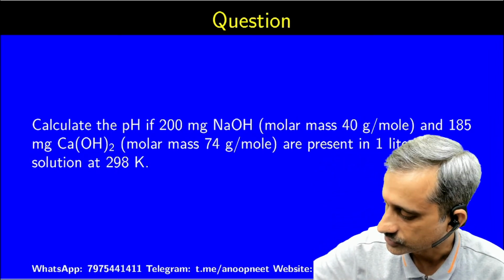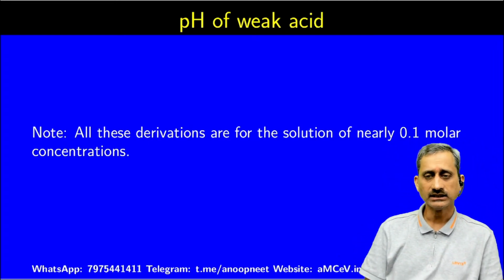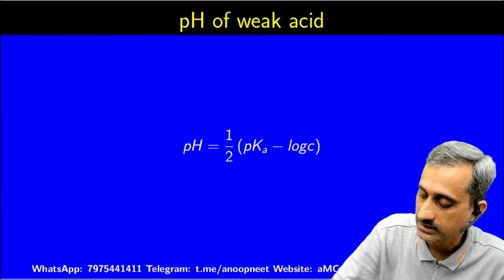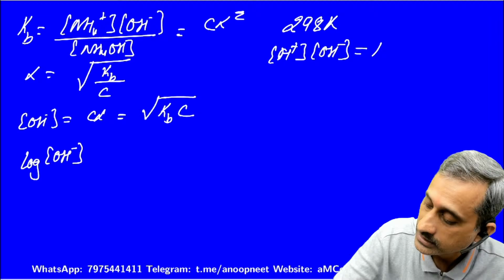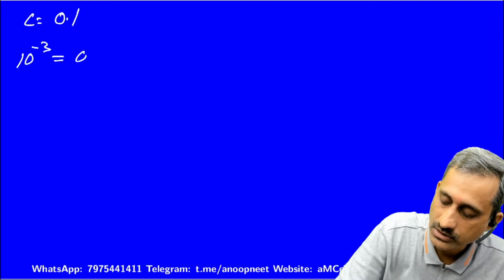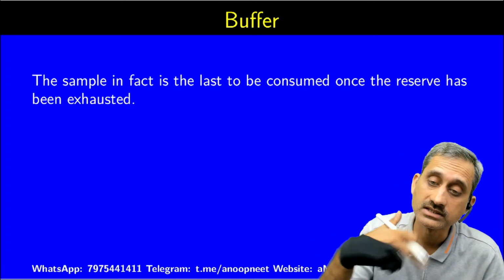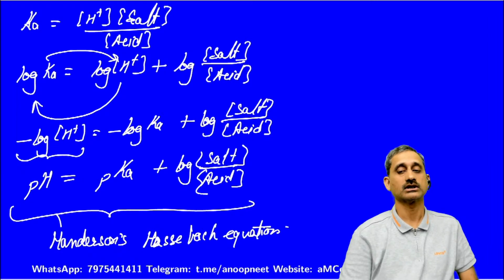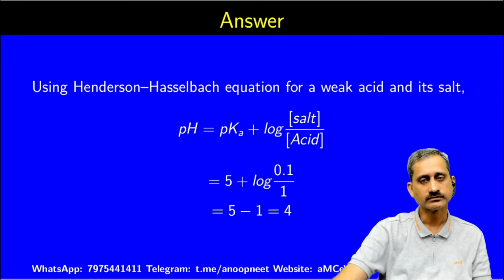Ionic Equilibrium L3 | NEET 2024/25 | Anoop Sir | Chemistry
aMCeV.in
Join this site for attempting the quiz.

We shall complete the Ionic Equilibrium. Each session is a marathon session.

Sunday, August 13 · 4:00 – 5:00pm
Google Meet joining info